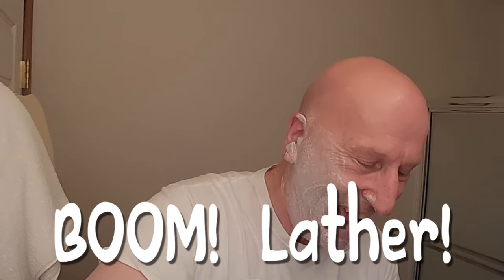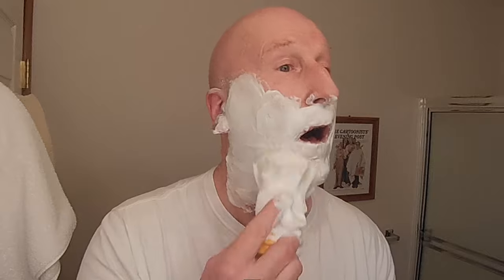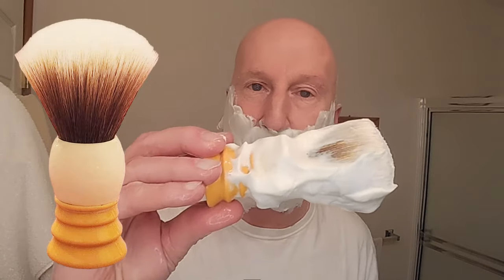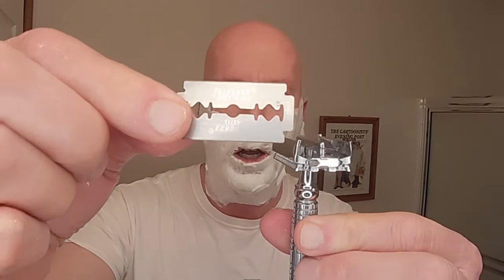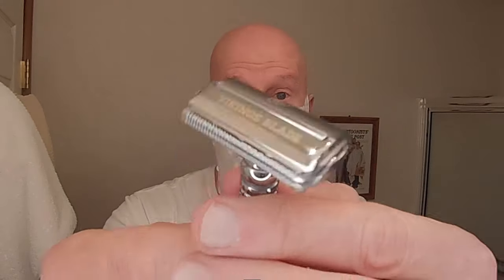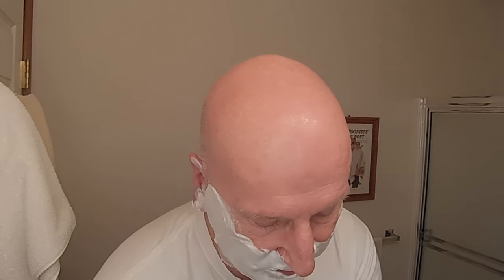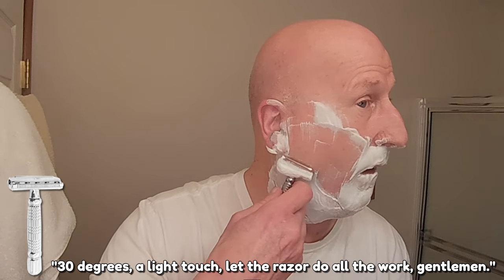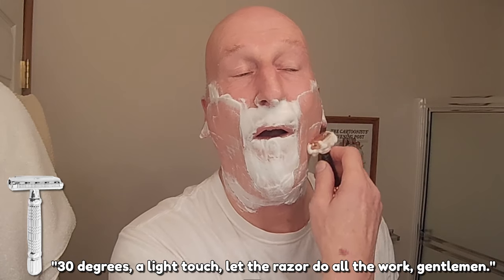It's a Razor Blade Showdown with Personna Razor Blades. The Comfort Coated Versus The Platinum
It's a razor blade showdown!  Inthis corner, the Personna Comfort coated razor blade. In the opposing corner, it's the Personna Platinum razor blade.  which one will come out on top?

200 TWO HUNDRED Personna Platinum Double Edge Razor Blades - Made from Swedish Steel

Personna Double Edge Stainless Steel Blades 100 Pcs Comfort Coated Safety Barber Shaving Razor Made in USA (Pack of 2) by Personna

VIKINGS BLADE The Chieftain Safety Razor + 5 Swedish Platinum Super Blades + Carry Case

Double Edge Safety Razor by VIKINGS BLADE, Fat & Short Handle, Swedish Steel Blades Pack + Luxury Case. Twist to Open, Reduces Razor Burn, Smooth, Close, Clean Shave (Model: The Chieftain “ODIN”)

Cyclotrode X | 24mm Perihelion Hybrid Synth Brush | Glow In The Dark Retro Shave Tech!

Blue Samhain Artisan Shave Soap | Premium CK-6 Formula | 5 Oz | Seasonal Scent

Blue Samhain Artisan Shave Soap & Aftershave | Ultra Premium Formula CK-6 | 5 Oz | Seasonal Scent

Phoenix Shaving Alum Block Dry Dock System | with or without 3.65 Oz Alum Block [103 Grams]